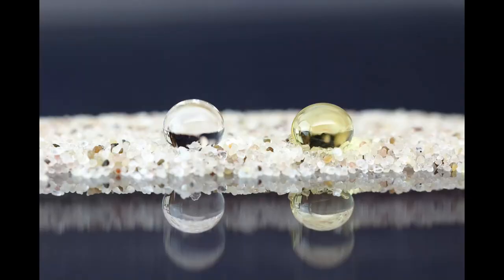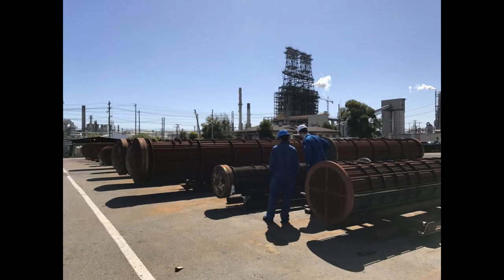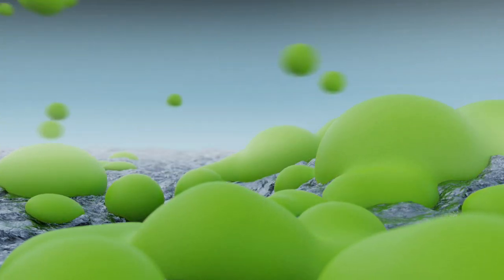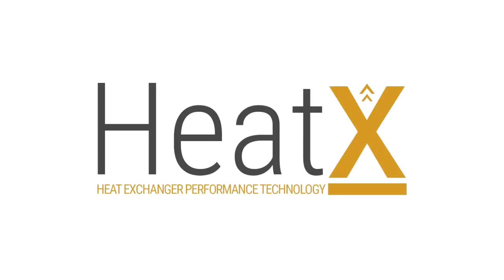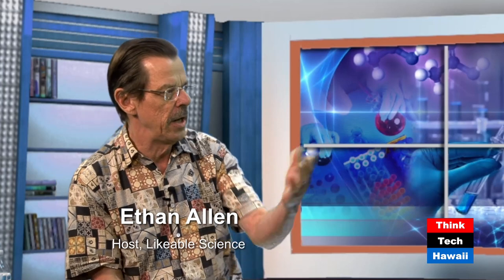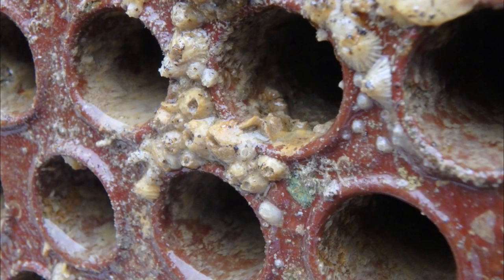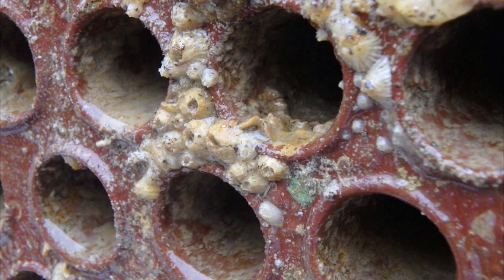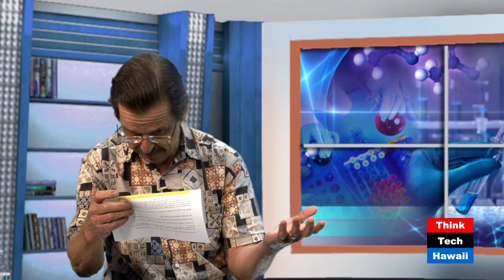A Slick Solution to Several Snags (Likable Science)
What started as an eco-friendly marine vessel coating project could have outsized impact on our current carbon emissions. An estimated 42% of total global carbon emissions are attributed to the energy sector. While cleaner fuels and renewable technologies are a viable pathway to lowering emissions, electricity generation efficiency improvement is a direct and significant path available to us today. Heat Exchangers can be made to exchange heat more efficiently, and the condensation part of a typical electricity generation cycle can be vastly improved.

The host for this episode is Ethan Allen. The guests for this episode are James Andrews and Sumil Thapa.